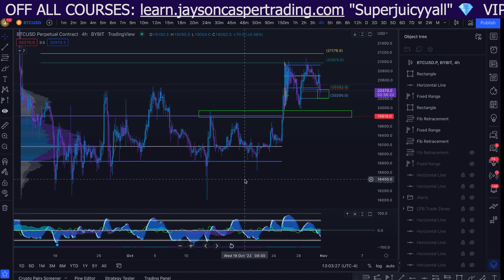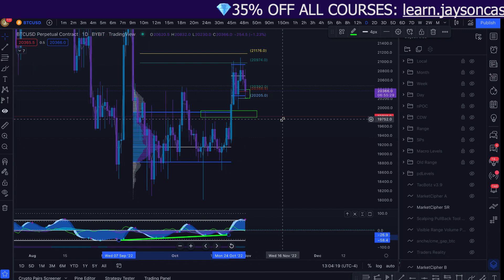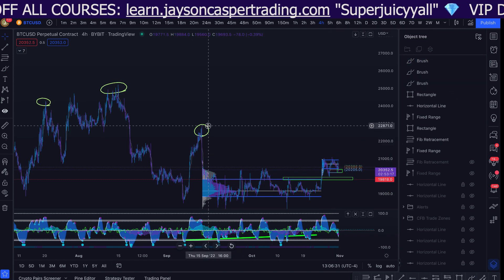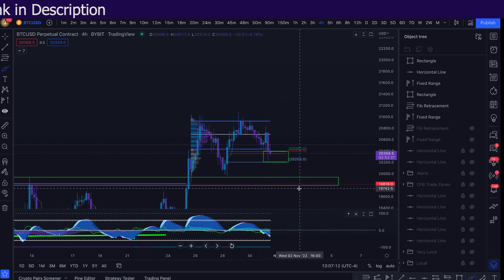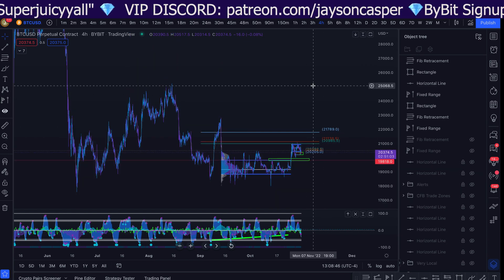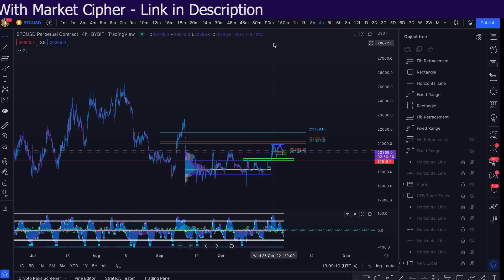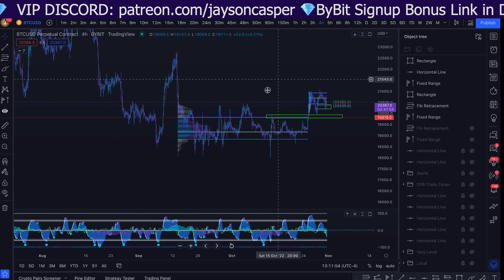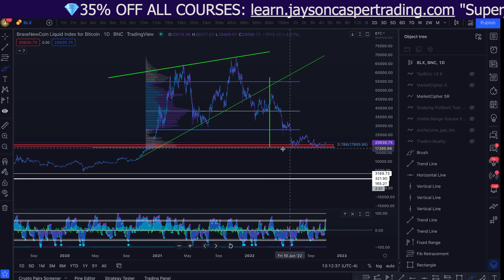WARNING - BITCOIN MUST HOLD (ANALYSIS & TARGETS)